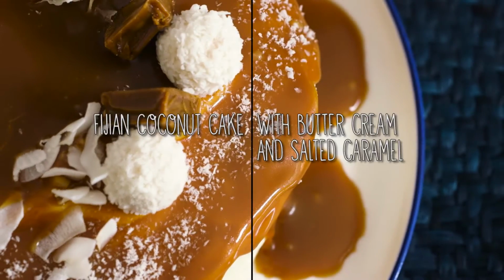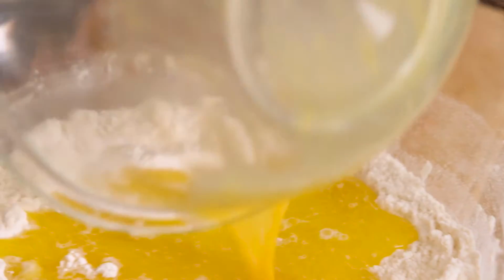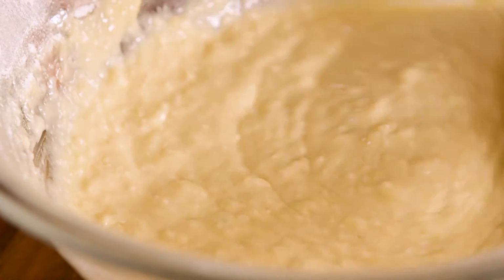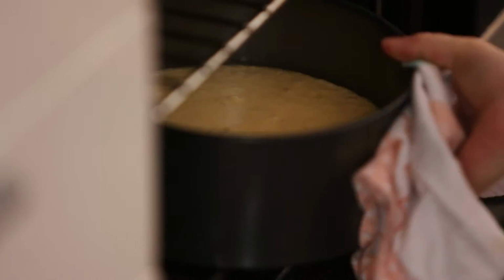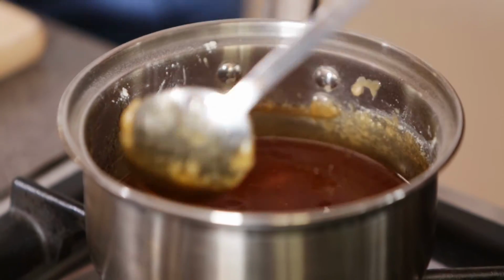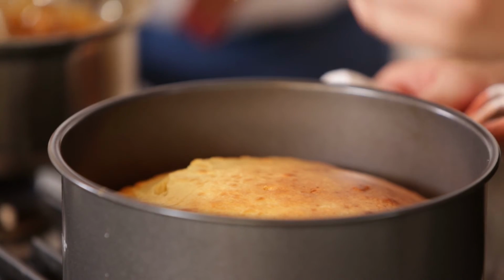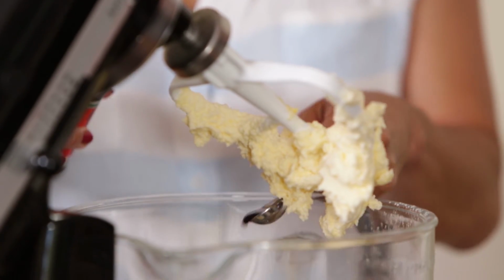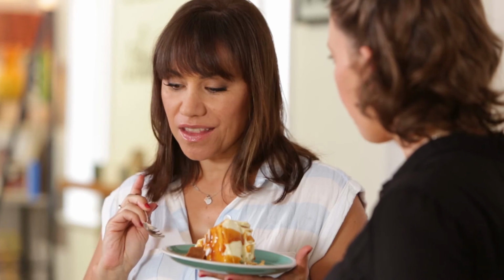Fijian Coconut Cake by Ellenette Nusbaum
Love Bites gourmet cake-maker Ellenette Nusbaum shares her grandmother’s family recipe for Fijian Coconut Cake and takes it to the next level with Butter Cream Icing and Salted Caramel on Whānau Living